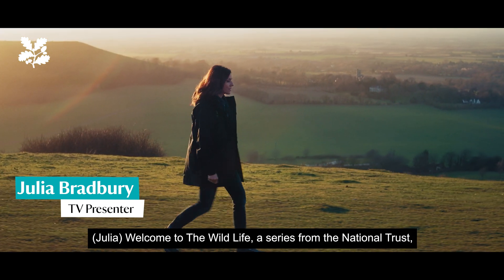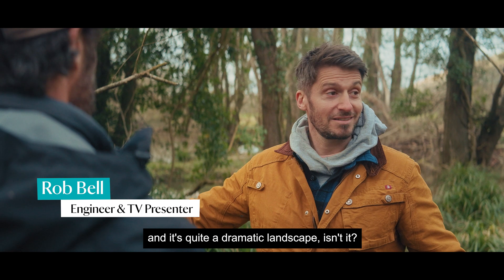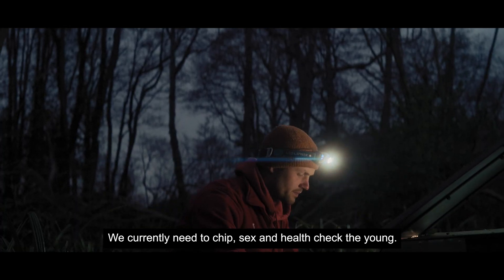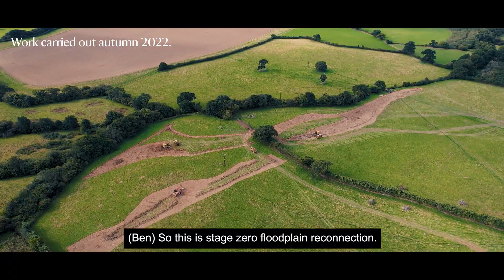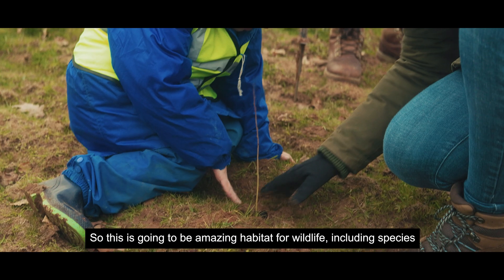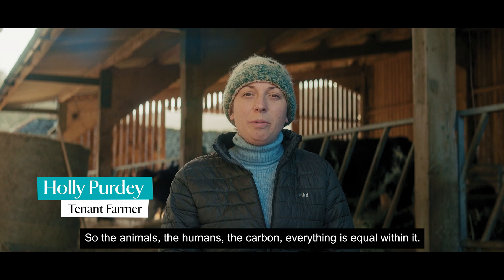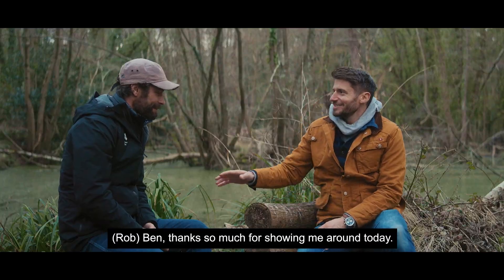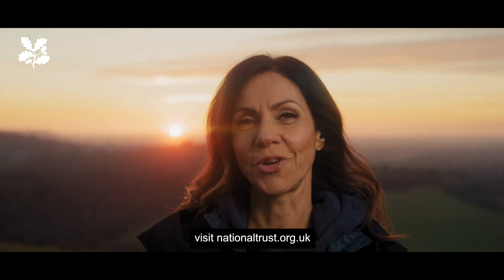The National Trust presents The Wild Life, Episode 4, with the beavers of Holnicote Estate, Somerset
In this episode of The Wild Life, a new series of nature films from the National Trust, presenter Rob Bell meets the family of busy beavers at the Holnicote Estate in Somerset.
Rob takes part in some important conservation work and finds out how the beavers have been shaping the wetland habitat since they were brought to their enclosure in 2020.
With an introduction from Julia Bradbury, this video also sheds light on wider work the National Trust is doing to reconnect rivers and streams to the surrounding landscape with its innovative Stage 0 project which is underway.
Rob learns how river restoration helps to ease challenges brought by climate change, including flooding and drought. The beavers also play a key role as ecosystem engineers and the dams they build hold water in dry periods and help to prevent flash flooding downstream.
With your support we can continue to care for riverlands. Donate today and help protect wildlife and nature for future generations.

For more on how the National Trust is addressing climate change at the places in its care